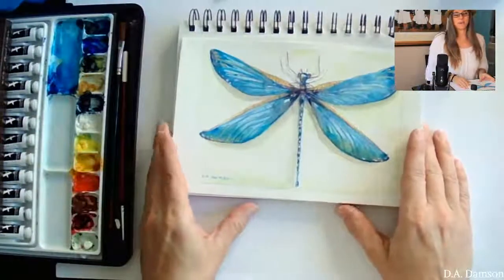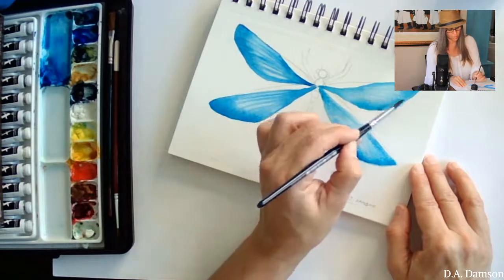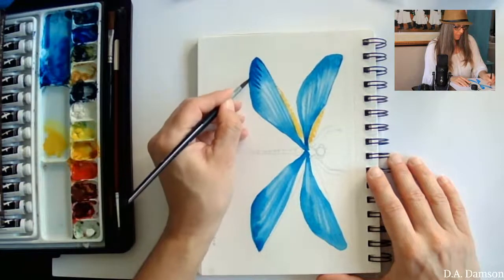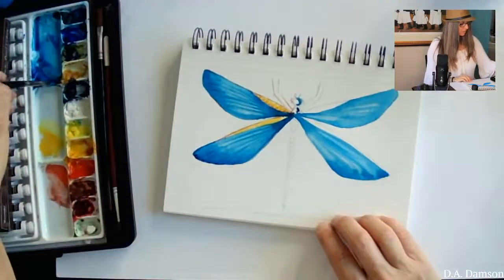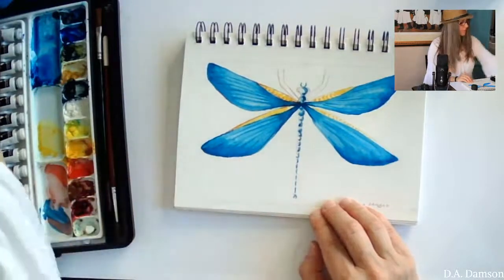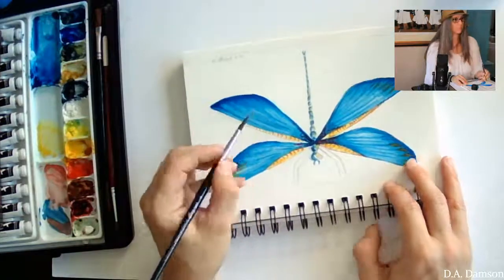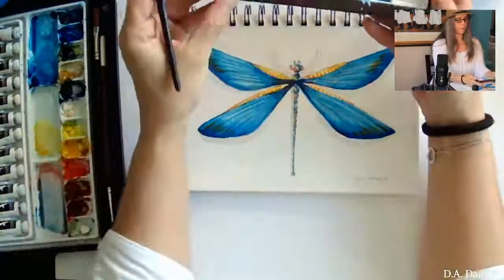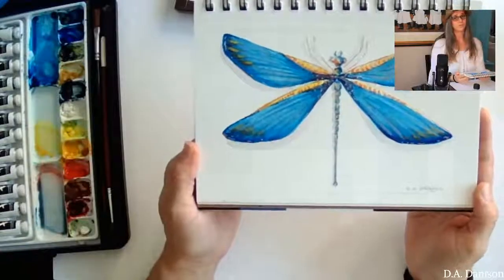Dragonfly Watercolor Tutorial - Step by Step Painting for Beginners - Live with D.A. Damson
Dragonfly part 4 Step by Step Painting Tutorial
Watercolor Tutorial Beginners

You might like to see this video: Dragonfly part 3